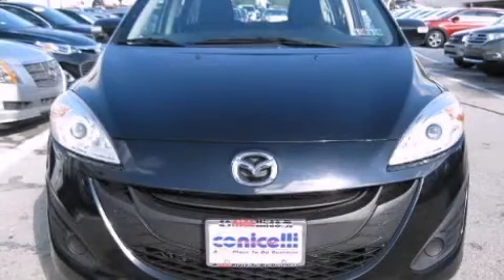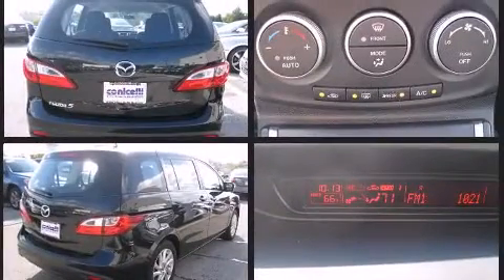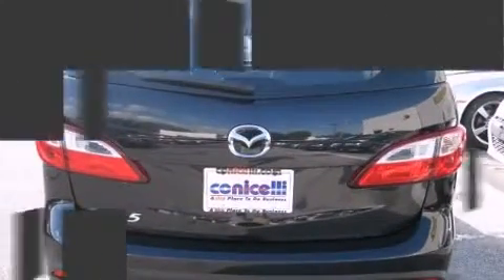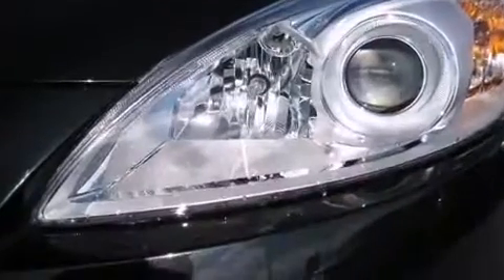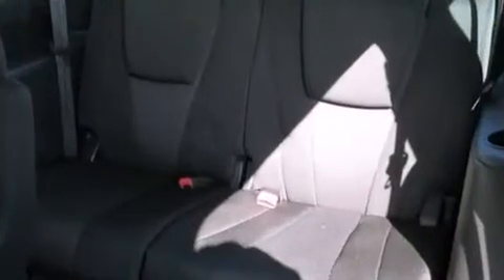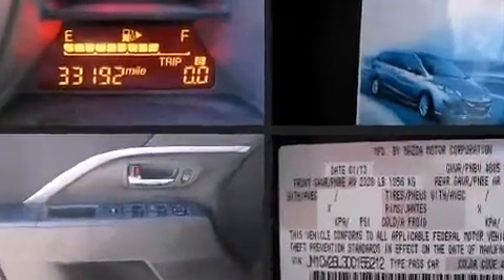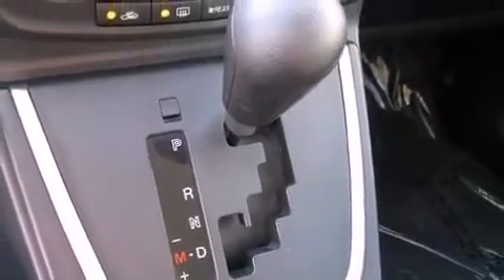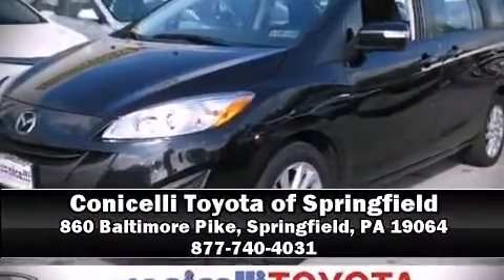2013 Mazda Mazda5 Sport in Springfield, PA 19064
Climb inside the 2013 Mazda Mazda5. It features a front-wheel-drive platform, an automatic transmission, and a 2.5 liter 4 cylinder engine. Mazda prioritized comfort and style by including: 1-touch window functionality, front bucket seats, tilt steering wheel, turn signal indicator mirrors, power windows, remote keyless entry, and cruise control. Storage solutions are integrated throughout the interior, demonstrating thoughtful attention to detail. Third row seats expand the maximum passenger capacity to 6. Premium sound drives 6 speakers, providing you and your passengers a sensational audio experience. Mazda also prioritized safety and security with features such as: dual front impact airbags with occupant sensing airbag, head curtain airbags, traction control, brake assist, a panic alarm, and 4 wheel disc brakes with ABS. With electronic stability control supplementing mechanical systems, you'll maintain precise command of the roadway. A Carfax history report provides you peace of mind by detailing information related to past owners and service records. We pride ourselves in consistently exceeding our customer's expectations. Stop by our dealership or give us a call for more information.